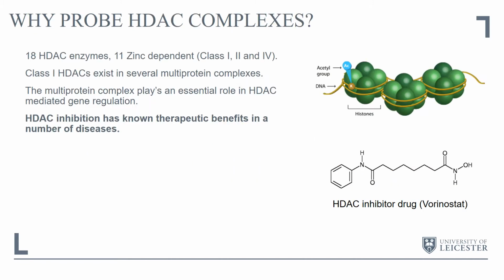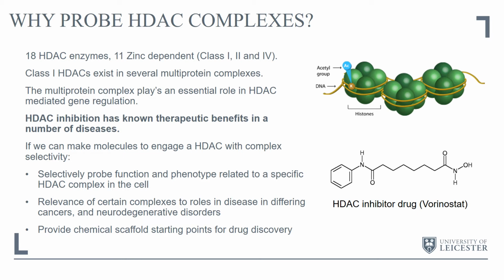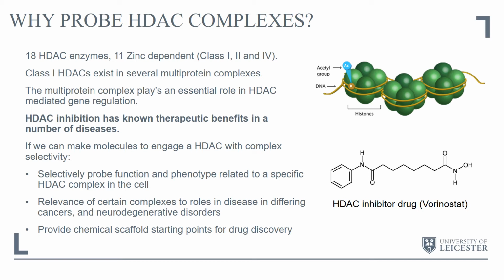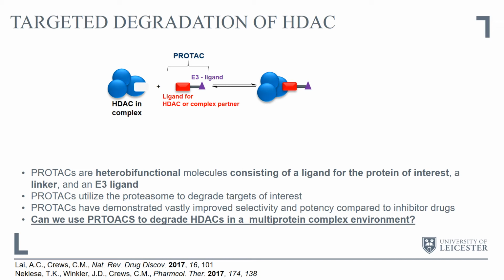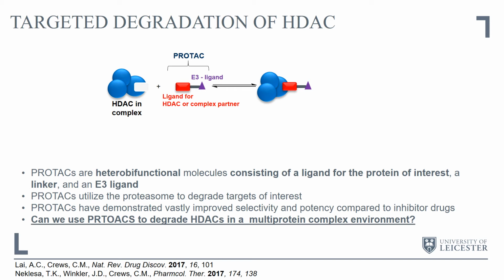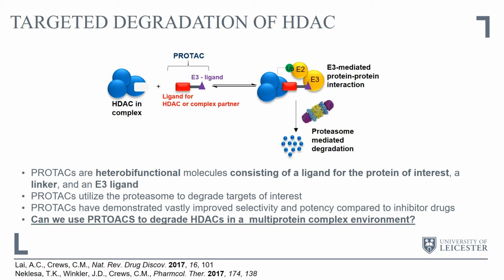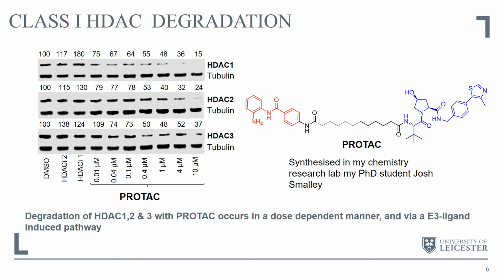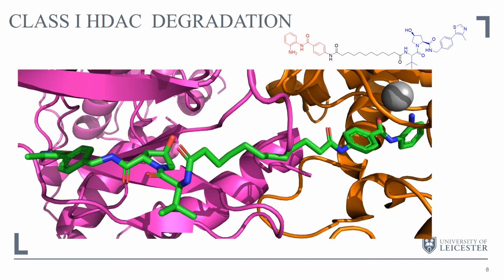Probing HDACs Talk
Research talk from Dr James Hodgkinson (2020)
"CHEMICAL TOOLS FOR PROBING HISTONE DEACETYLASE MULTIPROTEIN COMPLEXES IN DISEASE"